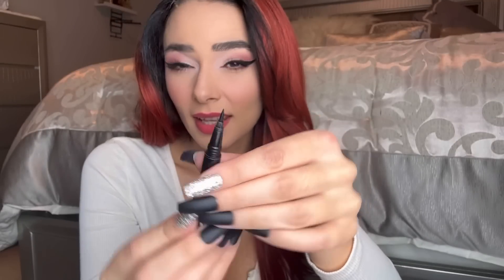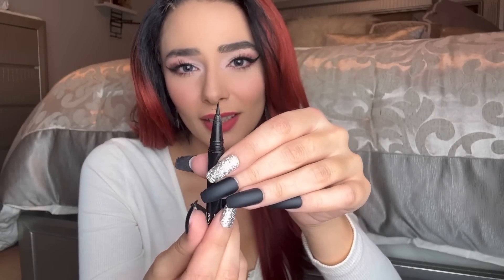ASMR Ulta Makeup Haul (Soft Spoken)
❤ Amazon Wishlist

A woman went into a seafood restaurant and requested a lobster tail. The waiter smiled and said, "Once upon a time there was this handsome lobster…"